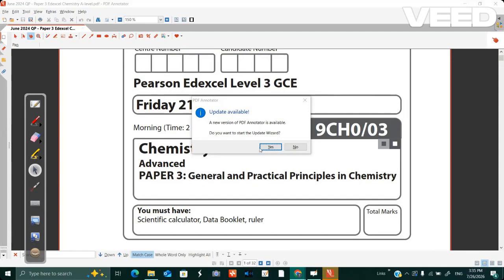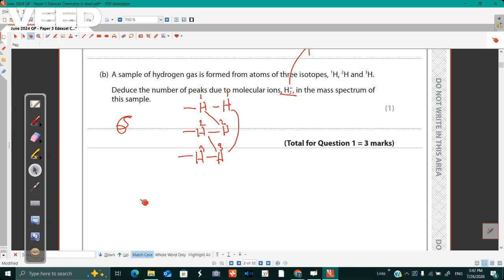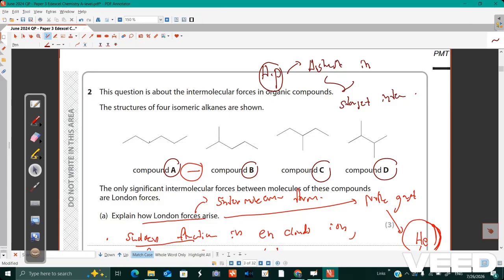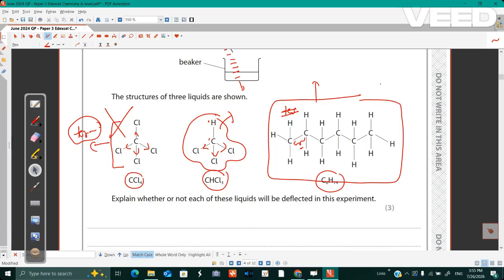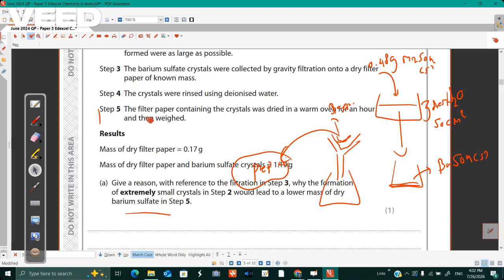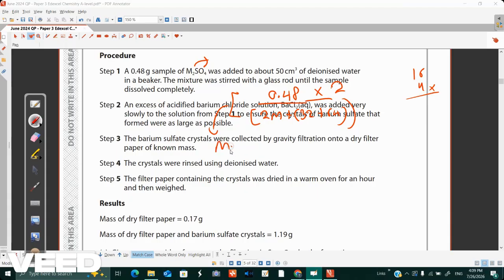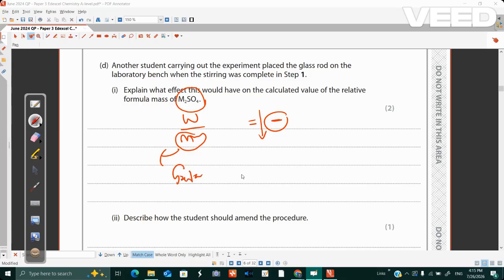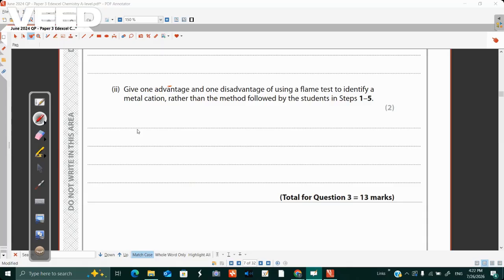Edexcel - Al -2024- Paper 3- Practical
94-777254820 Whattsup/Call for Chemistry Online Classes